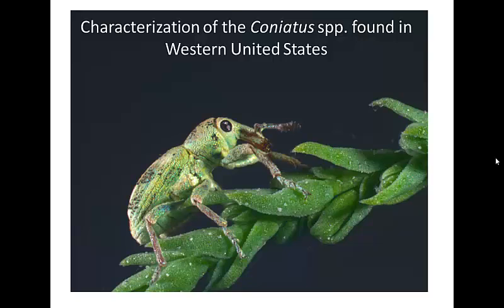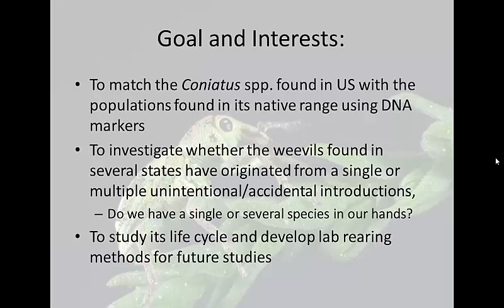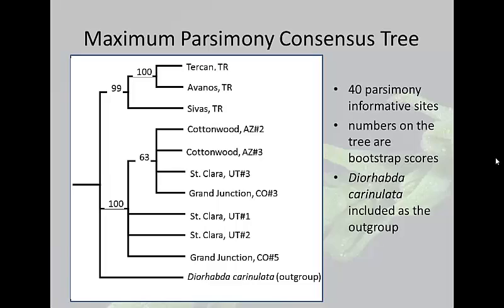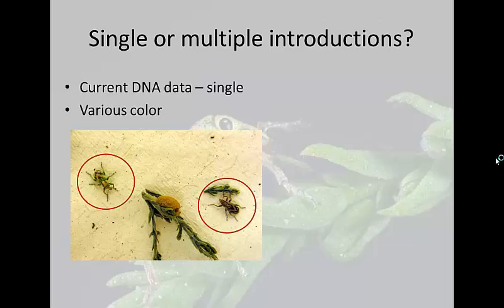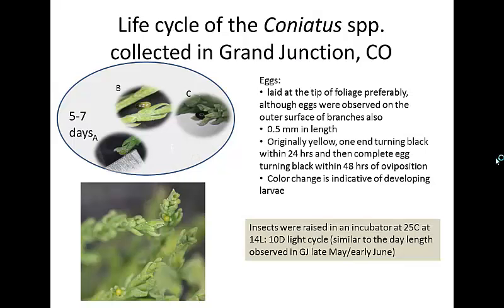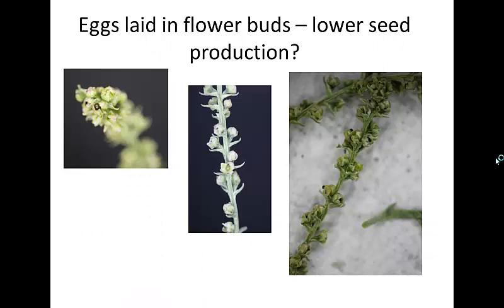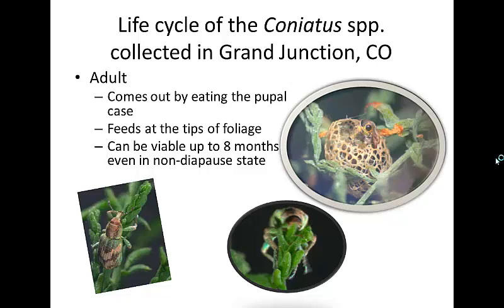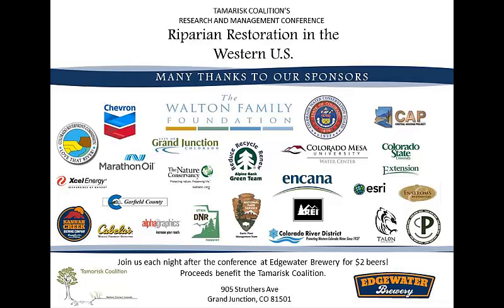Zeynep Ozsoy - Characterization of the Coniatus spp. found in Western United States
The tamarisk weevil, Coniatus spp., was considered as a potential biological control agent for tamarisk in the 1990s.  One of the Coniatus species (Coniatus tamarisci) has been studied for its efficacy and host specificity in France and in the US, in quarantine.  Although it seemed to be a promising biocontrol agent, it was not released in the field due to the success achieved by the leaf beetle Diorhabda, and the similarity in their action -- both are foliage feeders.  However, Coniatus have been reported as early as 2006 in several states in the western US.  The specimens in Nevada and Colorado have been identified as Coniatus spendidulus based on morphology.  Our efforts have been focused on developing a molecular identification of the species using DNA sequences. Our preliminary studies suggested that samples collected in Colorado, Utah and Arizona were not distinguishable using CO1 DNA sequences.  In this study we will discuss our results of DNA sequence analysis of other genes and comparison of the weevils found in the western States with those collected from Eurasia.  Due to the observation of various color and pupal case morphologies among samples collected in the US, it will be useful to have molecular tools available for identification of different species or populations.  In addition, attempts to develop methods for raising the weevils in the laboratory and data on their basic life cycle will be discussed.